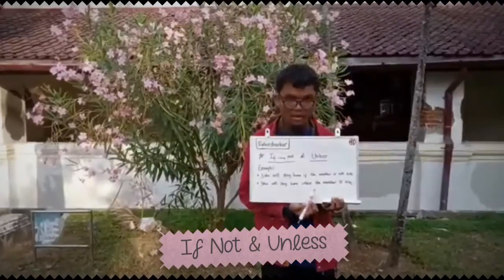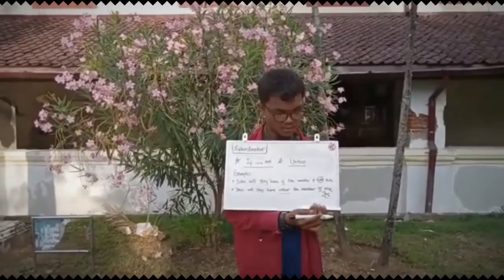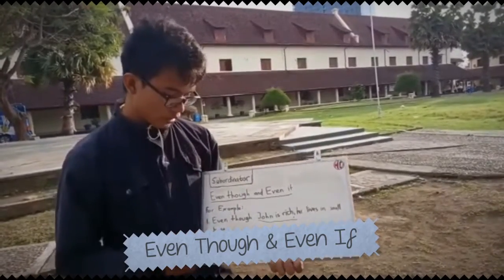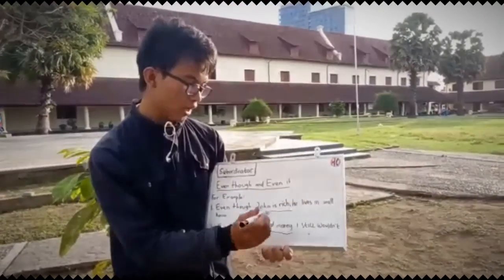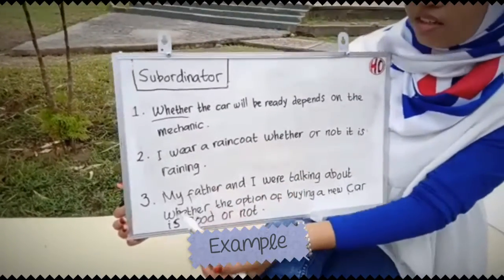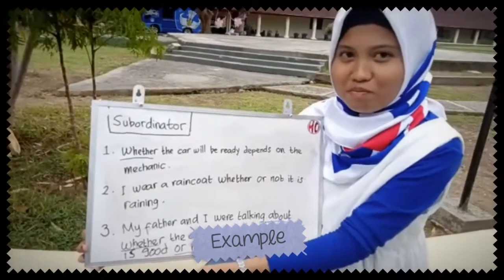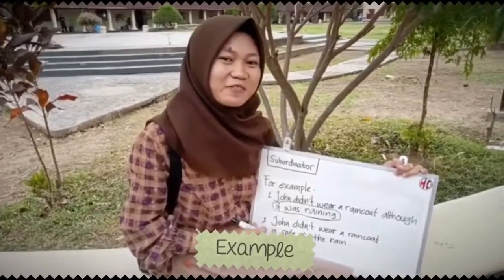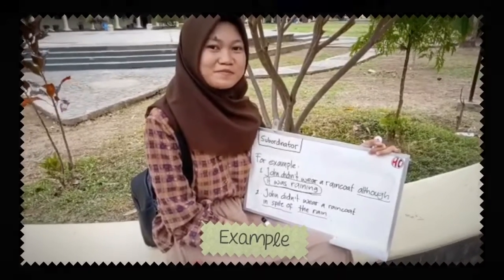How To Use Subordinators in English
Hi! This is my first video in youtube.
Actually this is my mid-test assignment in Advanced English Grammar subject.
Hope you get a new knowledge from this, and hope u like it! Enjoy!!